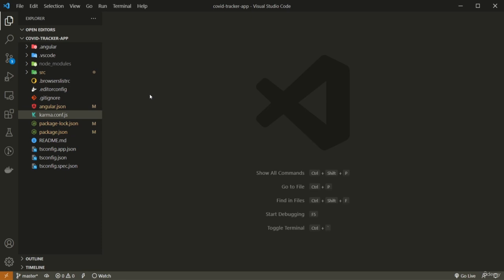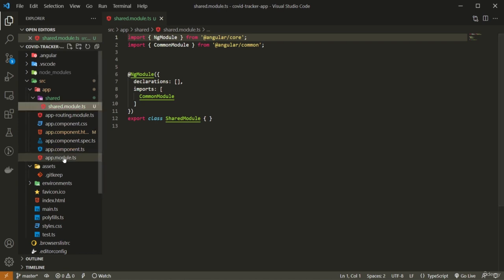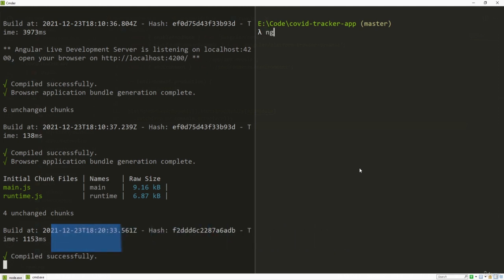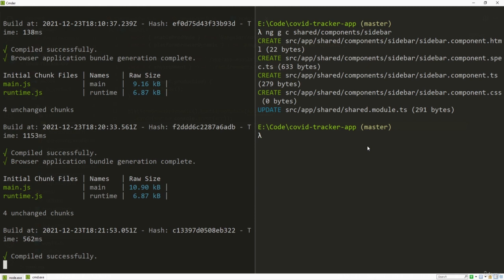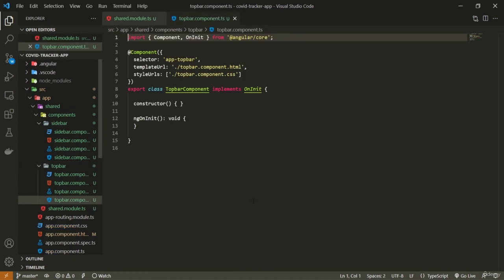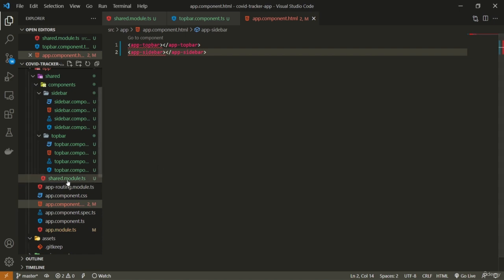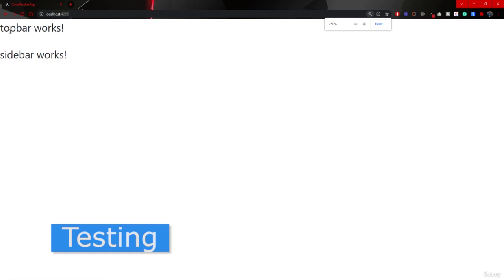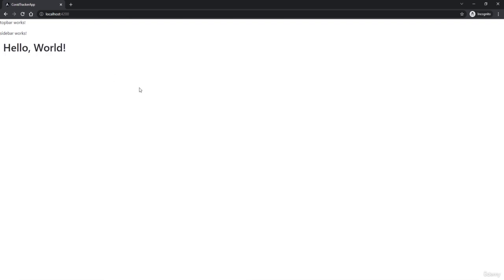Angular English tutorial #5 Installing Bootstrap & Font Awesome Creating Shared Module & Components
Shared Module & Components